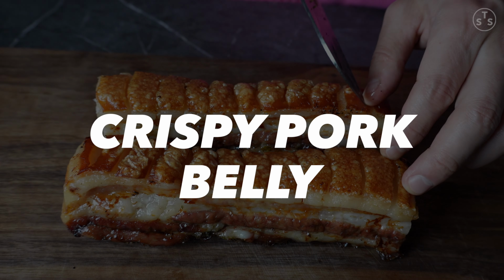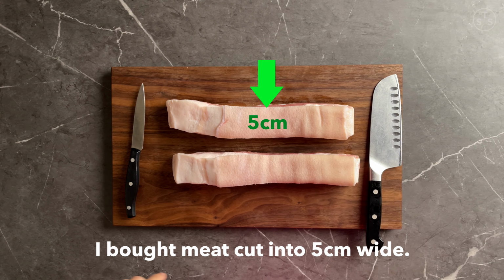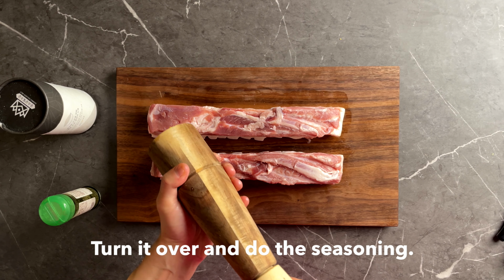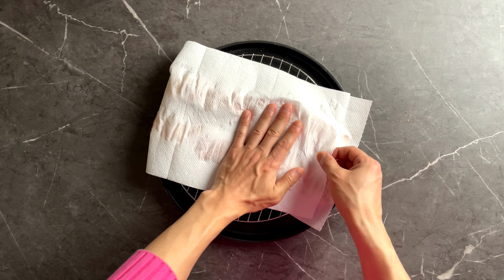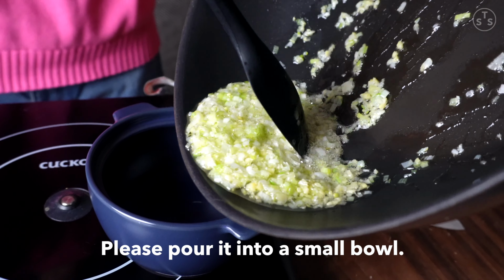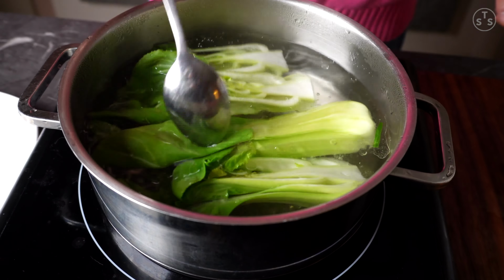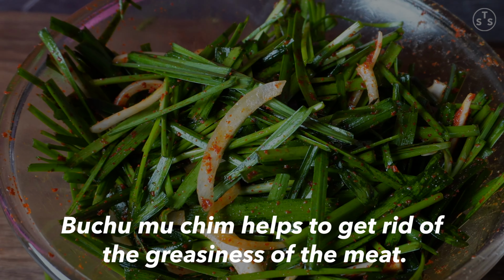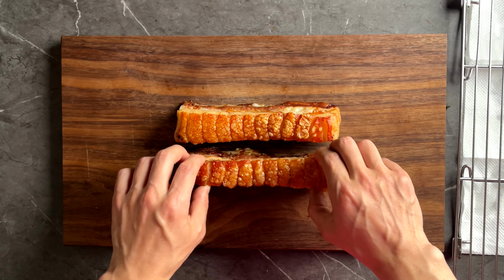Crispy pork belly. Enjoy it as a single proper dish.(Ginger scallion oil, Seasoned chives, Pak choi)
I would like to introduce the best way of enjoy crispy pork belly.
Please don't dip the crispy pork in mustard or barbecue sauce.
This combination will blow your mind.

\\\Recipe\\\

\\Meat\\

PORK BELLY                  1kg of pork belly

BLACK PEPPER             For seasoning

SALT                          For seasoning

PARSLEY                         For seasoning

\\Dipping sauce\\

GINGER                           40grams of minced ginger

SPRING ONION              45grams of minced spring onion

VEGETABLE OIL             5 table spoons

SESAME OIL                   1 table spoon

SALT                                 1 tea table spoon

\\Pak choi

PAK CHOI                        2 roots of pak choi

VEGETABLE OIL             1 table spoon

SALT                                 1 table spoon

\\Seasoned chives\\

CHIVES                             200grams

ONION                               1/4 onion

SALT                                  1/2 table spoon

RED CHILI POWDER        2 table spoons